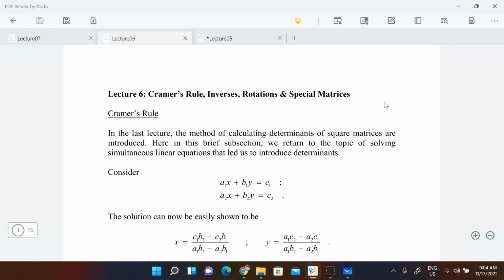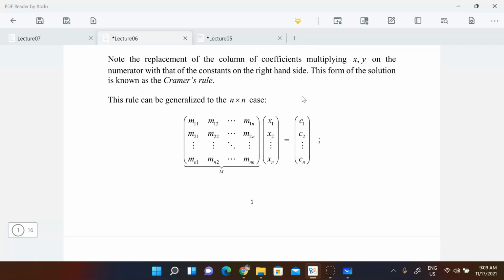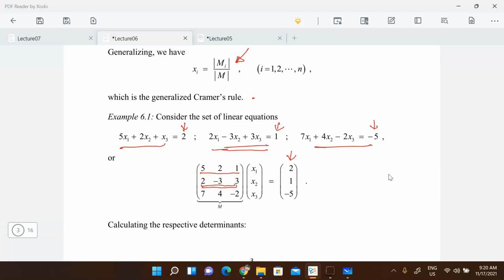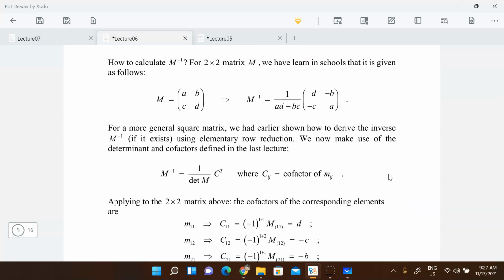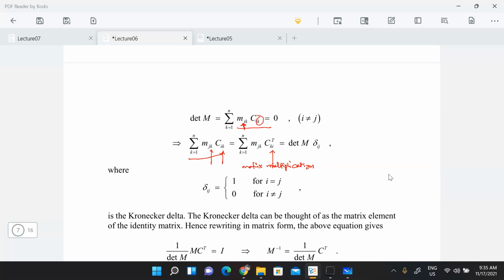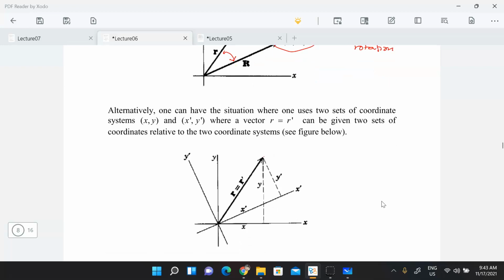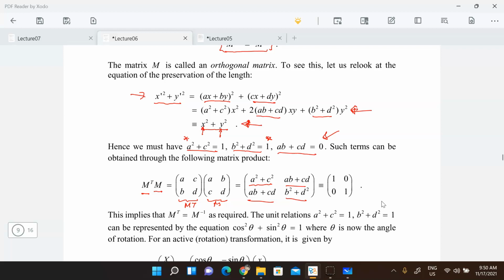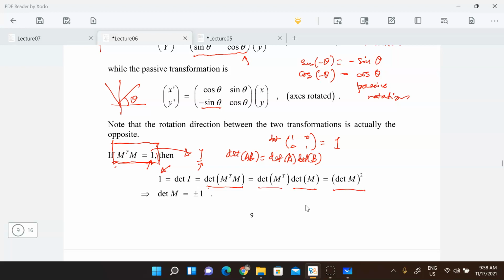PHY3604 Lecture on November 17, 2021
Mathematical Methods in Physics lecture on Wednesday, 17 November 2021 on Cramer's rule, matrix inverses and rotations.